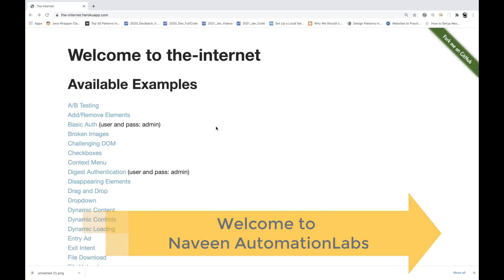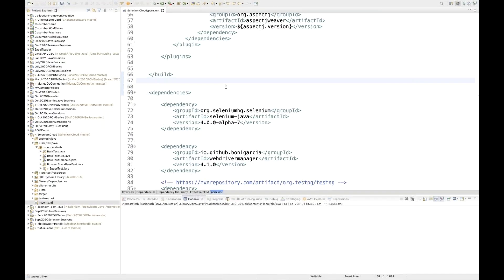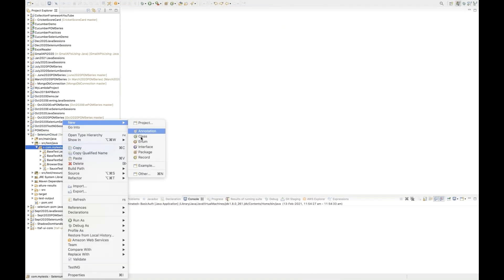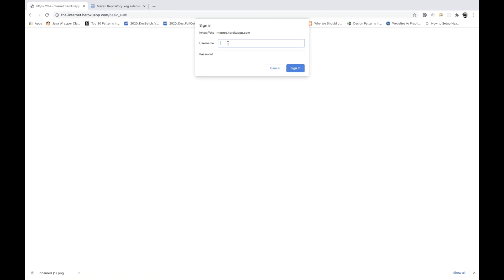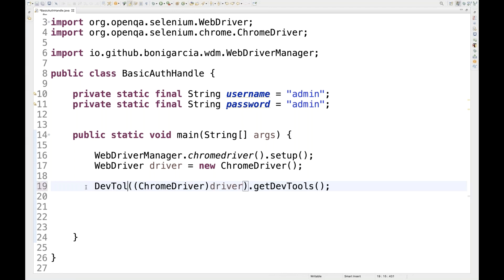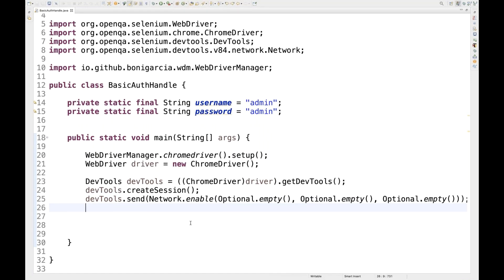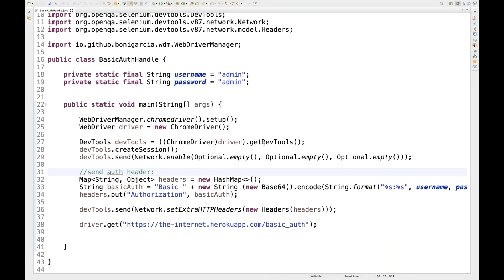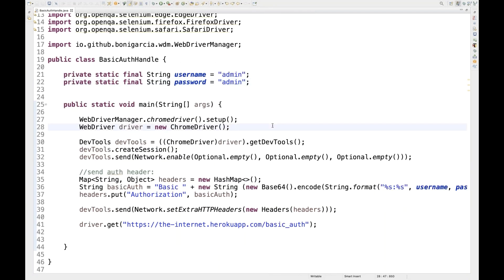Handle Auth Pop Up in Selenium using Chrome DevTools Protocols API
In this video, I have explained - How to handle Basic Authentication Pop Up in Selenium using Chrome DevTools Protocols API.

Naveen AutomationLabs Paid Courses:
Java & Selenium: